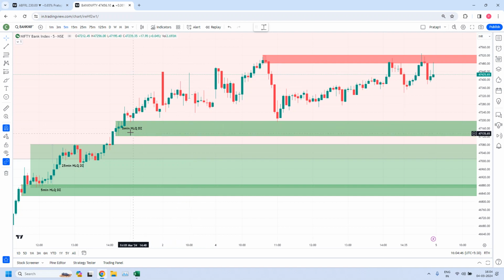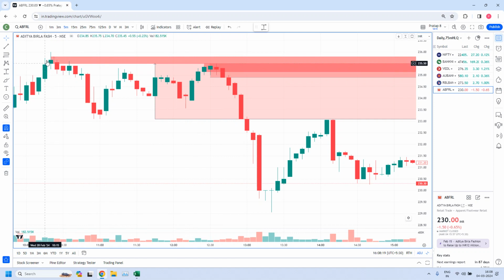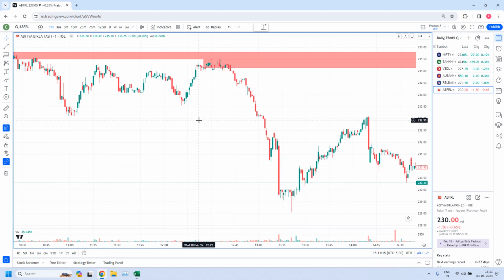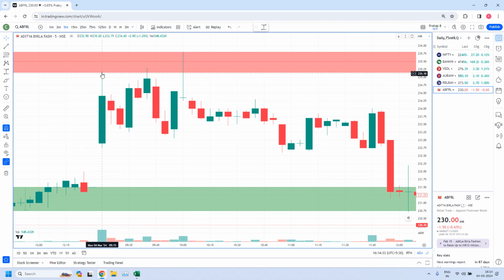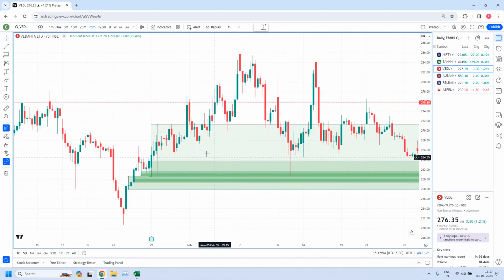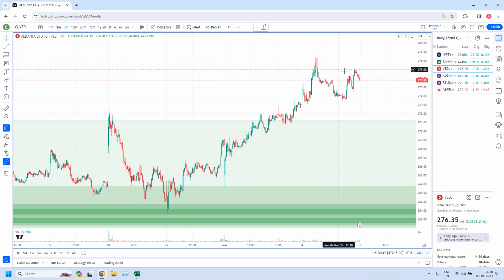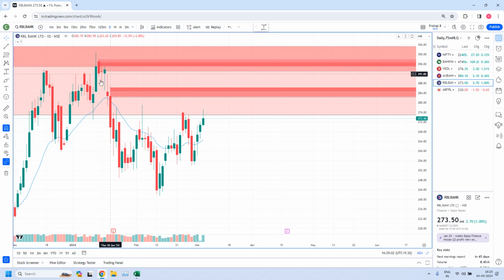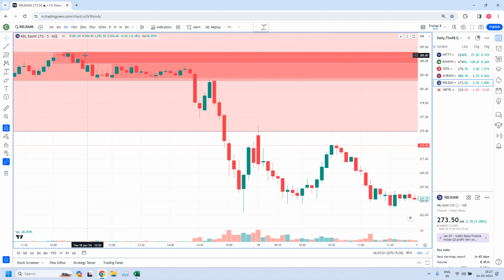04-Mar-2024 - High Liquidity (HLQ) Demand & Supply Zone Analysis